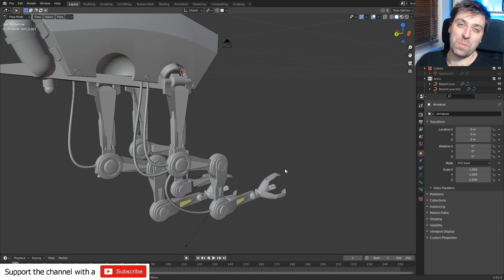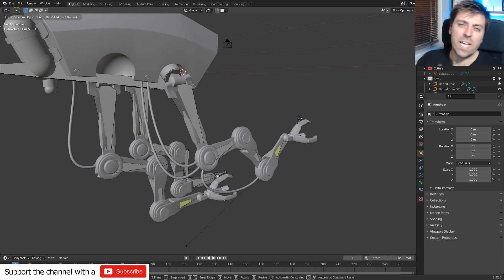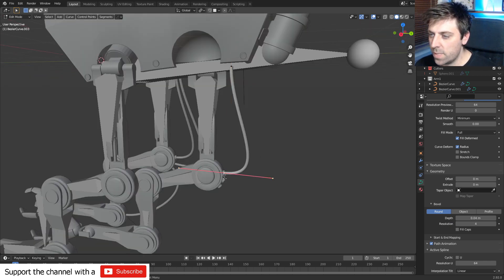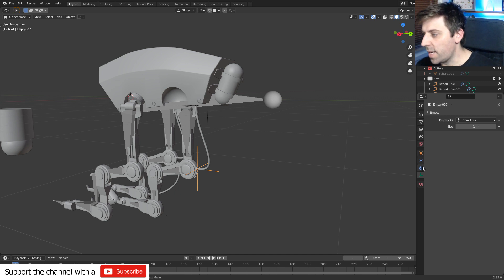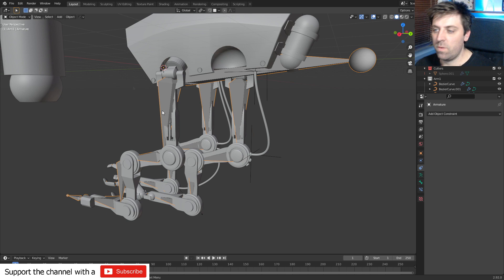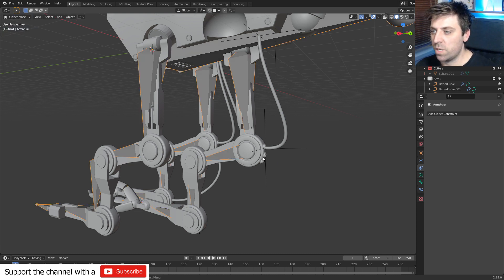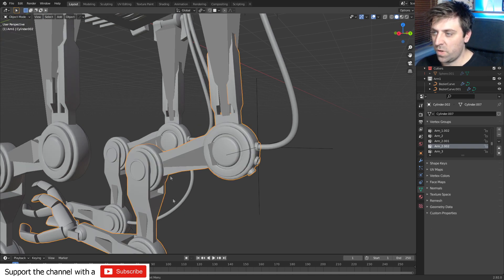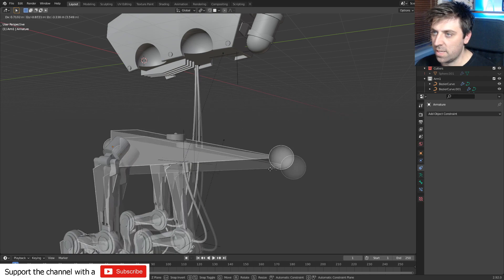Animate Cables in Blender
A short video on how we can animate cables in Blender very simply. I will also touch on assigning mesh to bones as I fix up an issues with my rig.